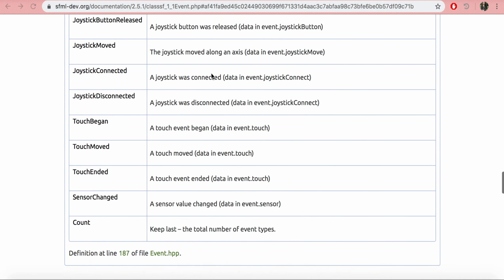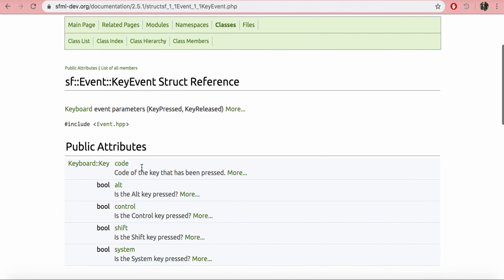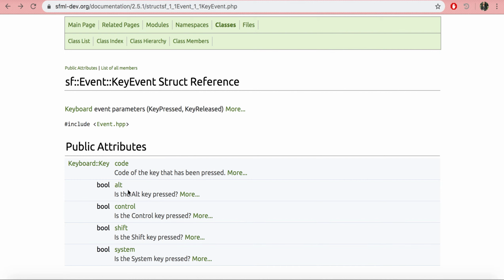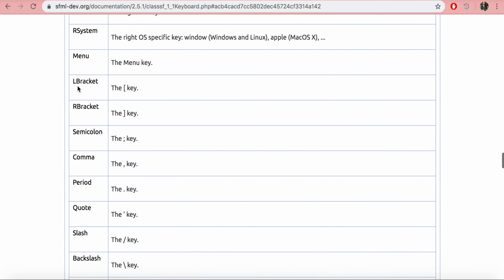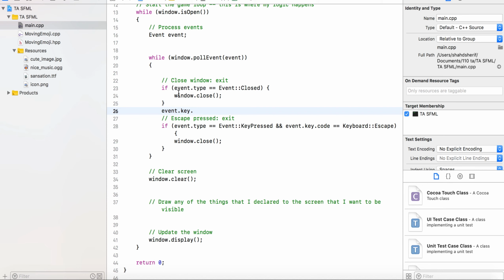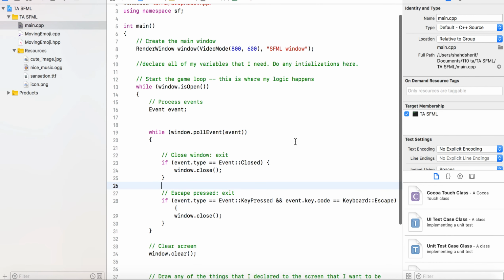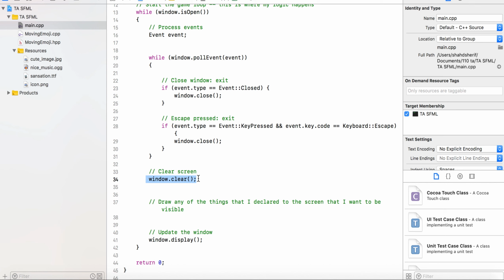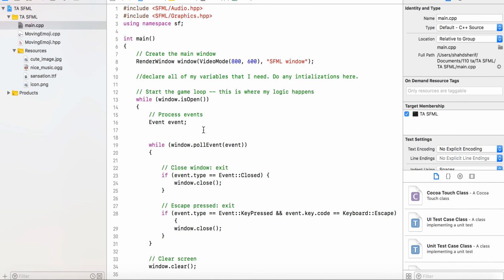Intro to SFML C++ Part 4/5: Understanding The SFML Code Structure